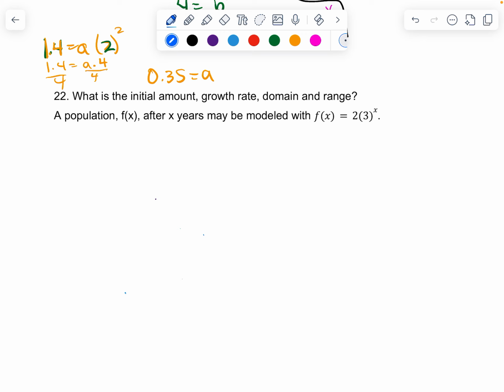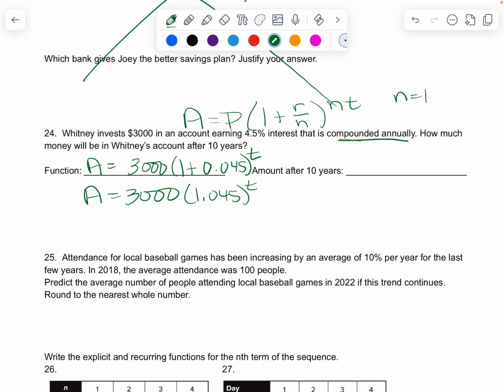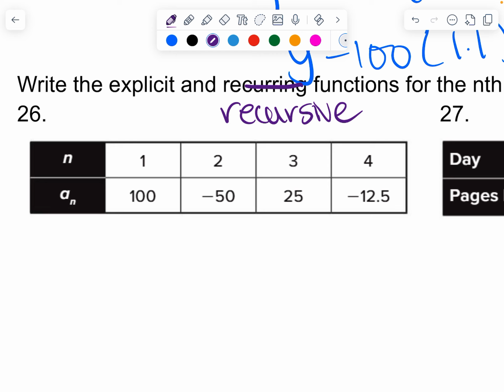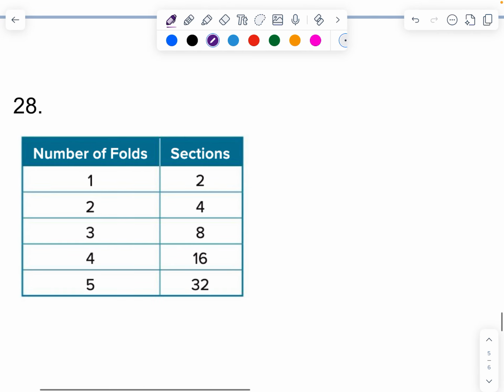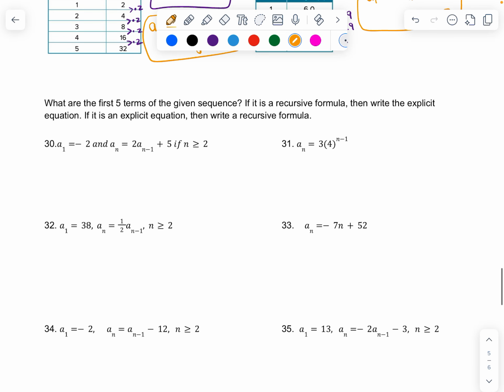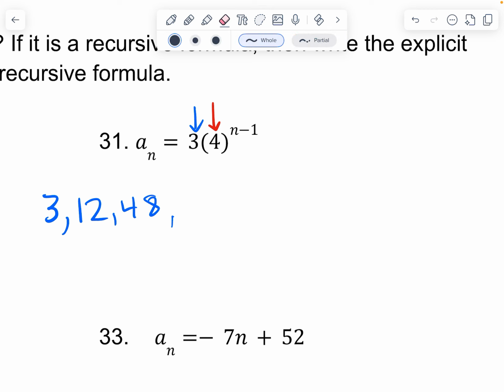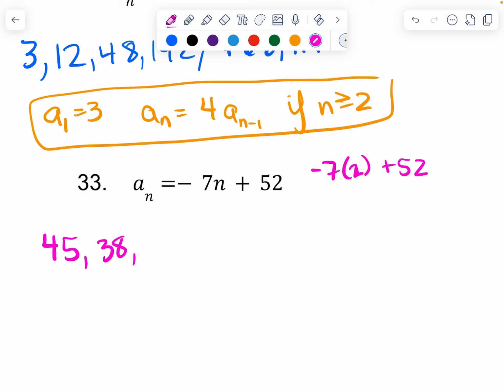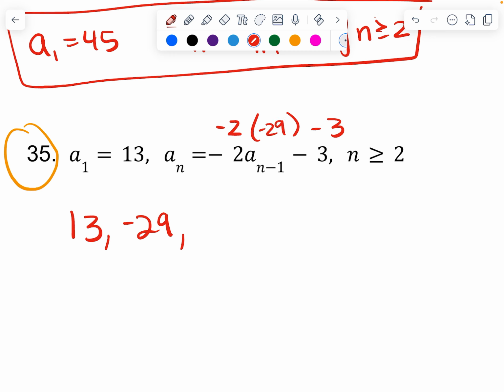Review 2nd half module 9